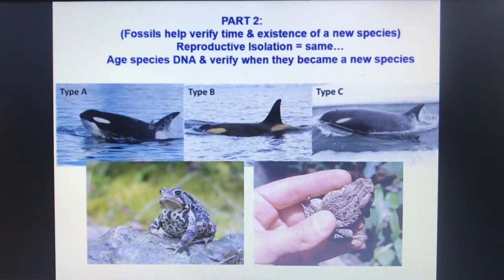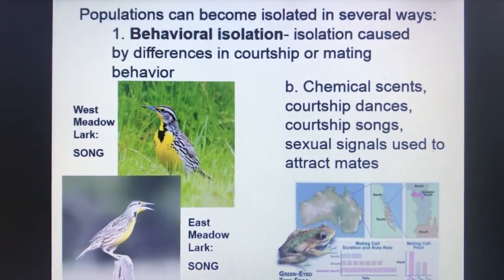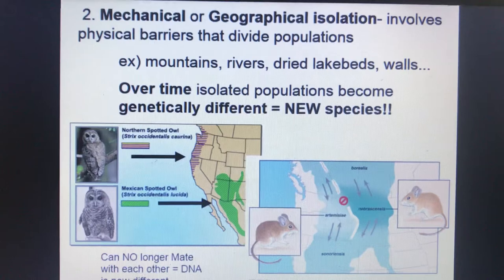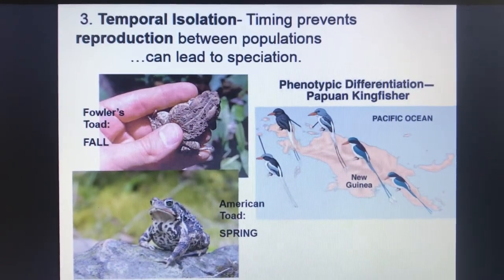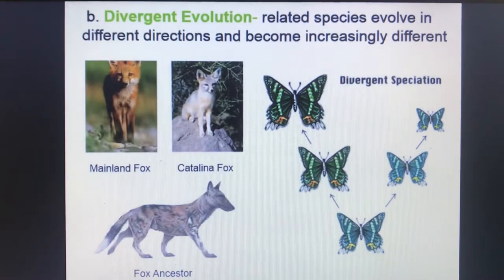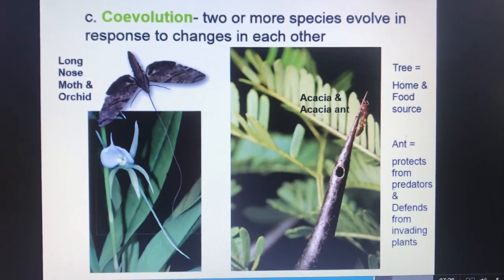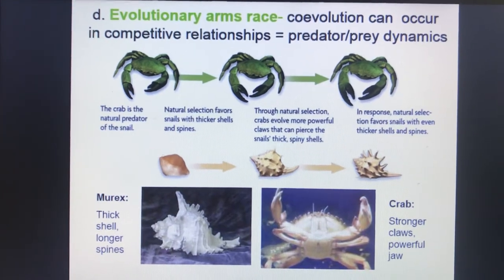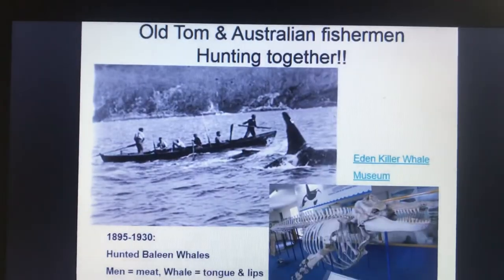Biology Lecture: Speciation through isolation Evolution Lecture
4 minute Brief basics behind how organisms become new species through isolation & competition in understanding evolution.
Geared towards high school biology courses.

For more hand's-on, inquiry based learning activities, case-studies, and labs check out my biology resource page at: